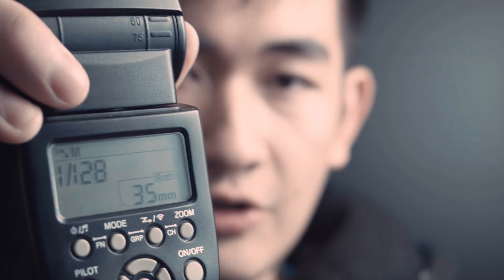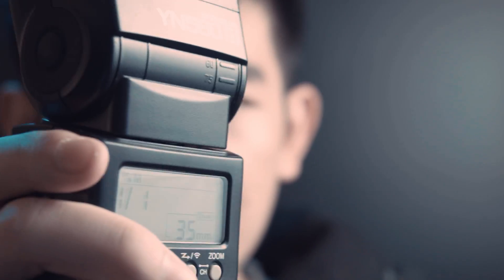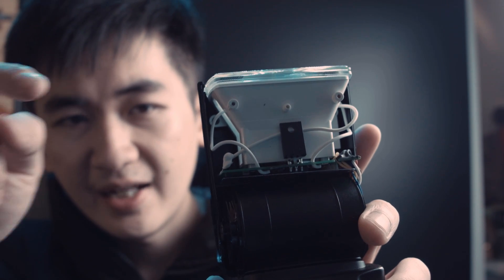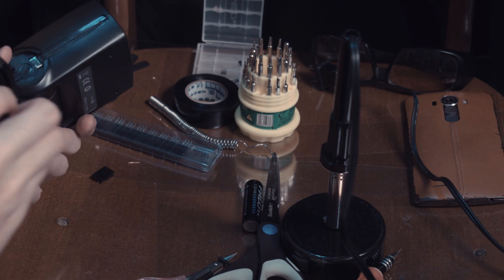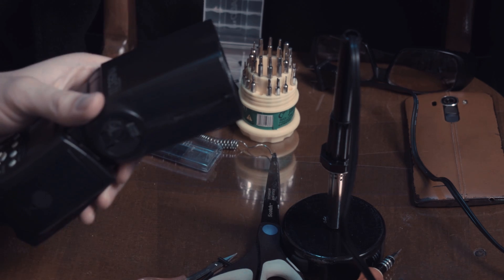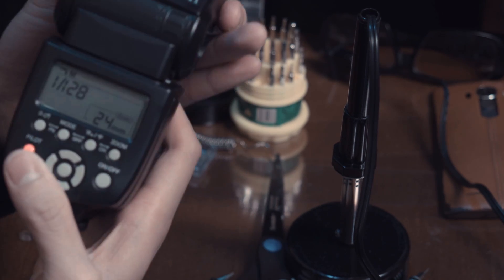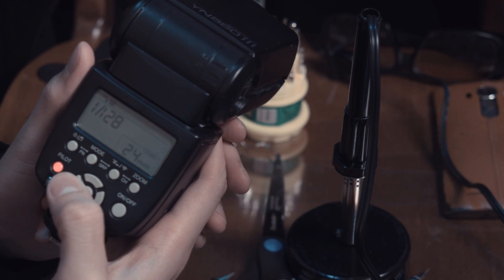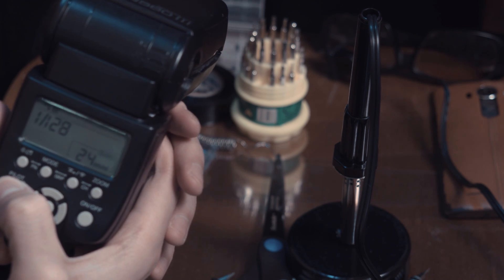How to Fix YN560 Stuck at Full Power Problem | 永諾 Yongnuo YN 560 III 560IV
[ Fixing Tutorial Start at 3:33 ]

I have two YN560III and one YN560VI, and all of them came with the same problems at some points : Stucking at Full Power!

Recently, 2 of my YN560 got the same problem at the same day on photo shooting. Very frustrating. So, I did some research and found out about this little unit : IGBT.

*** The  IGBT model : TIG056BF

It is only around 50NT dollars ( 1.5 US ) and wasn't that hard to fix as I taught at the first place.

I have successfully fixed both of my YN560 and would like to share with you guys! :))

Welcome leave your comments or questions down below!

Cheers! :))

Track Info:

Title: Running
Artist: Dj Quads
Genre: Hip Hop & Rap
Mood: Bright

Title: Just Cool
Artist: WowaMusik